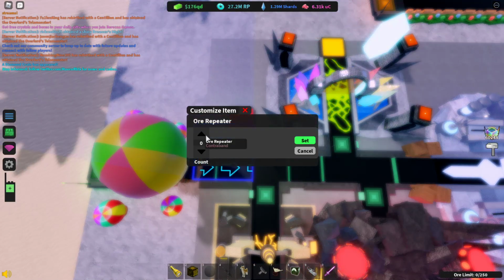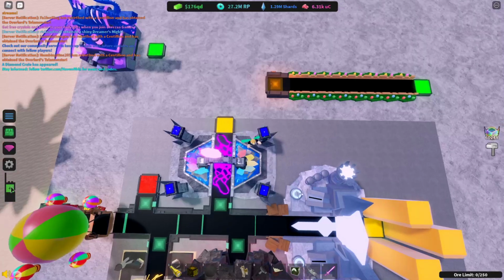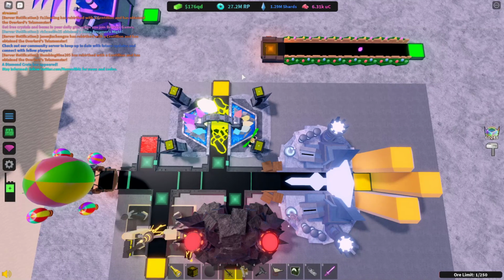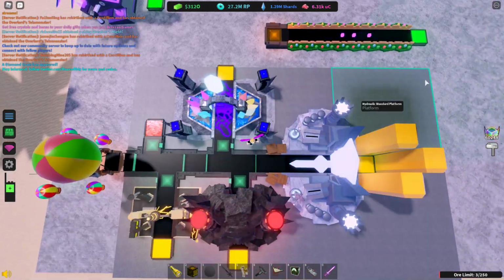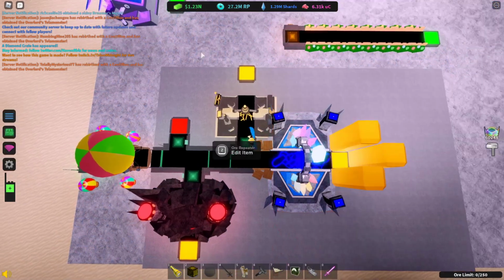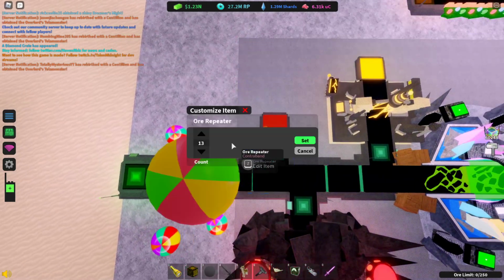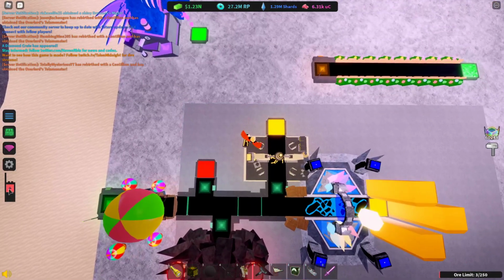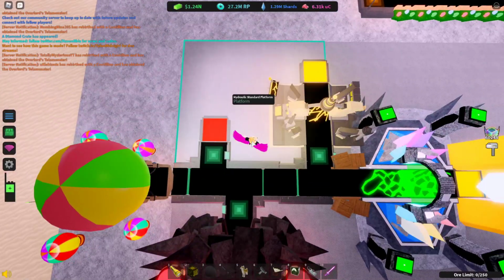How to Use ORE REPEATERS to Make a SHOPLESS Auto Tesla Line | Miner's Haven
You can now make an Auto Shopless Resetter line with Ore repeaters. recently they changed ore repeaters from having a max setting of 10 to now a max of 999, it still has some limitations just because the way it function but is still just works just like Ore Evaluators and you wont notice a difference in the setup itself really, im my personal opinion this option is for the more casual player who doesn't have that much uC to spend on Evaluators and just wants an Auto Shopless Resetter Line.

*A New Discord Server Will be used soon